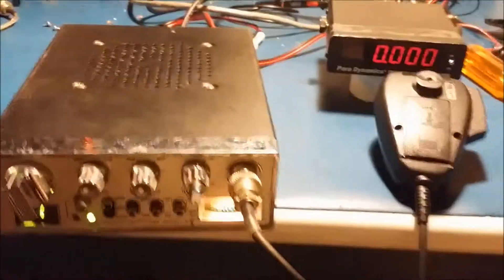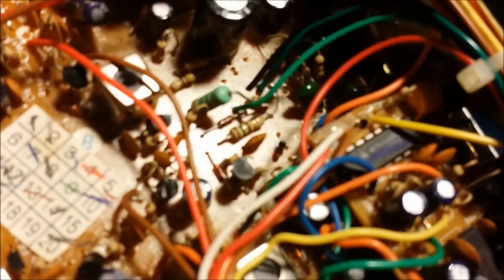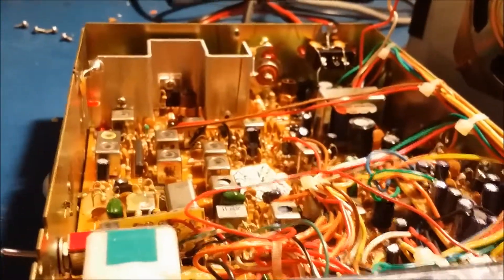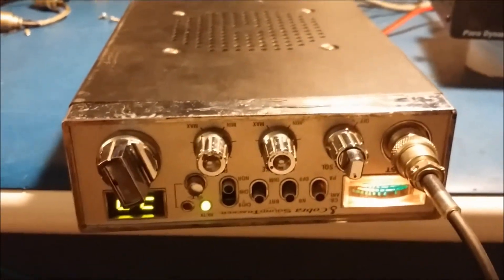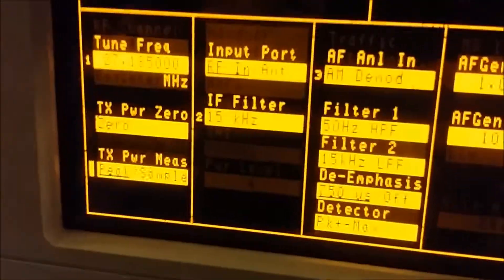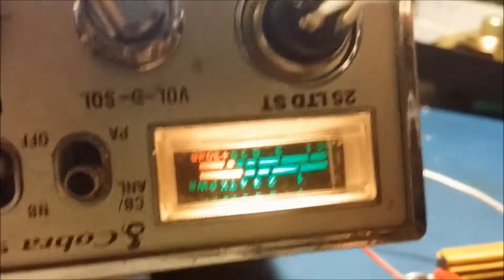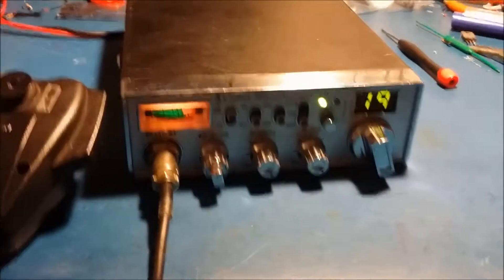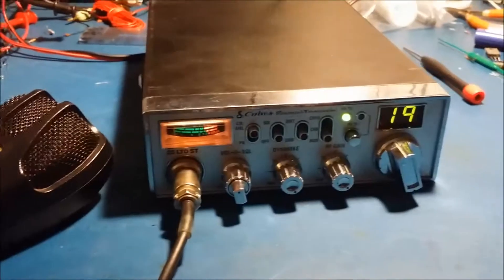Cobra 25 tuneup report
This is a cobra 25 I tuned up for a customer. The radio had previously had some work done on it by someone else that cut the limiter and turned the modulation up along with adding a board that gives another band of 40 channels below CB channel 1. I re-installed the limiter and set the modulation so that there was no clipping of the waveform. I also did a MOSFET upgrade to the radio and tuned the receiver.